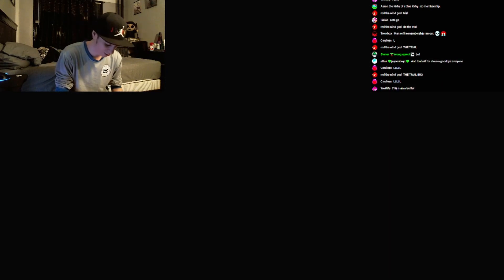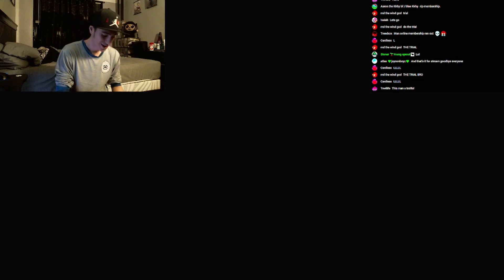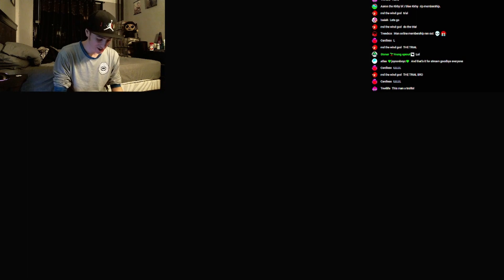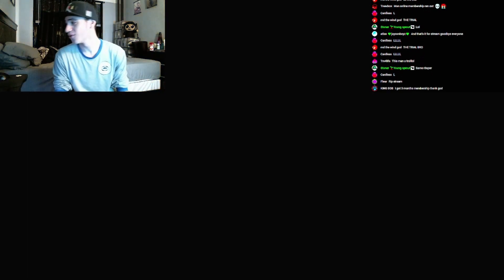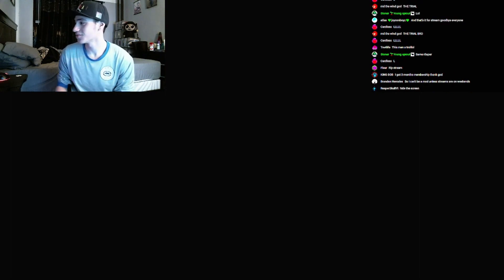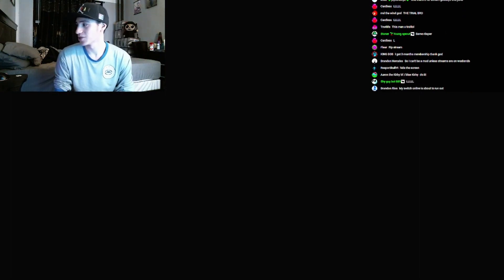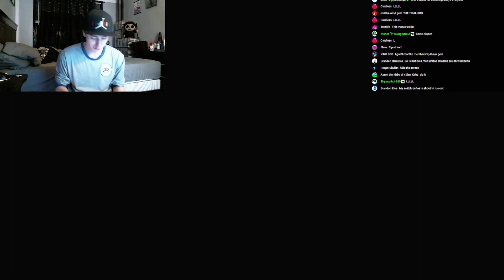Nintendo Online MemberShip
Nintendo Online MemberShip is the best way to keep up with your favorite Nintendo games and content. With MemberShip, you can use your Nintendo account to access games and content on the Nintendo Switch, the Nintendo 3DS family of systems, the Website and the mobile app.

Nintendo Online MemberShip lets you play your favorite Nintendo games online with other members of the Nintendo community. You can also join parties with friends to play together, or take on challenges together. Registered members also have access to exclusive content and features not available to non-members.

If you're a Nintendo Switch or Nintendo 3DS owner, sign up for Nintendo Online MemberShip today! It's the best way to keep up with your favorite games and content on Nintendo